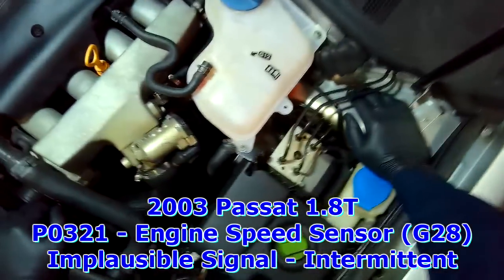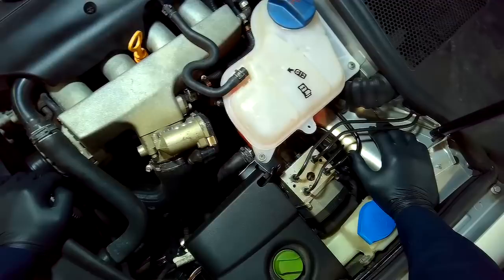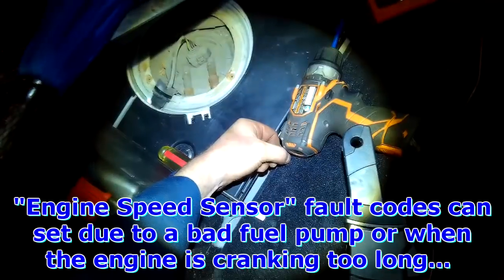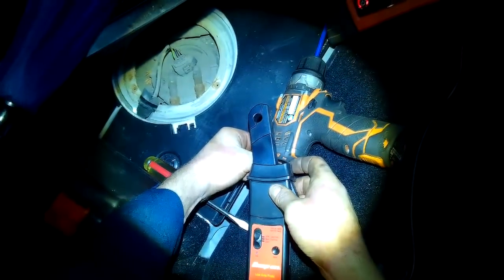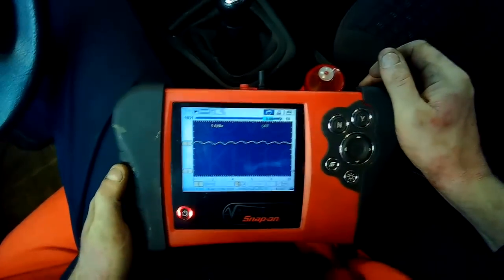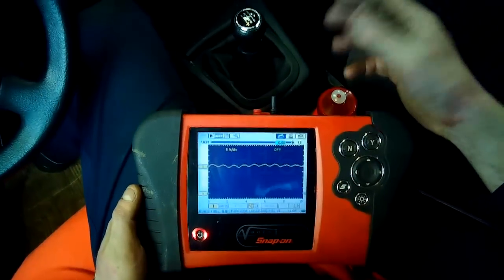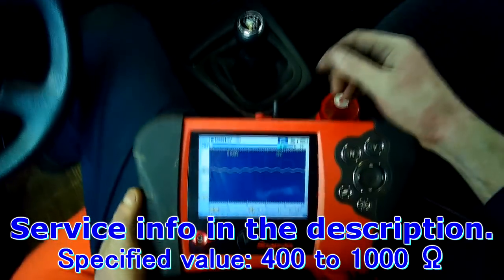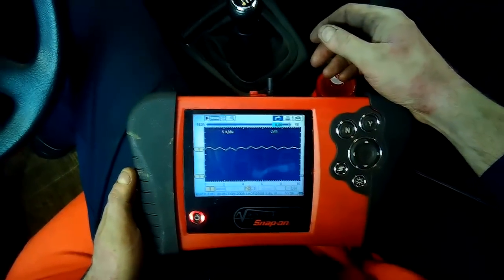VW B5: 1.8T Passat crankshaft position sensor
Fuel pump waveform:
fkh161.ca/VW/Waveform/B5PassatFuelPumpGood.LSM

Thomas
4827 Kingsway
Burnaby, BC
V5H 0A4
Canada